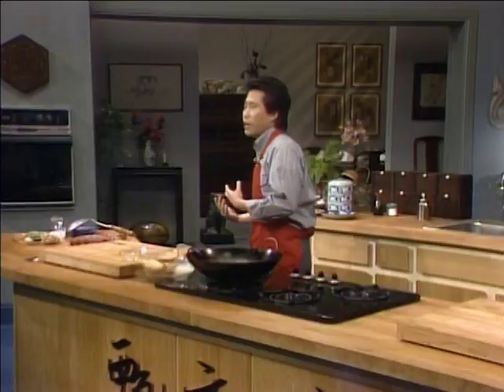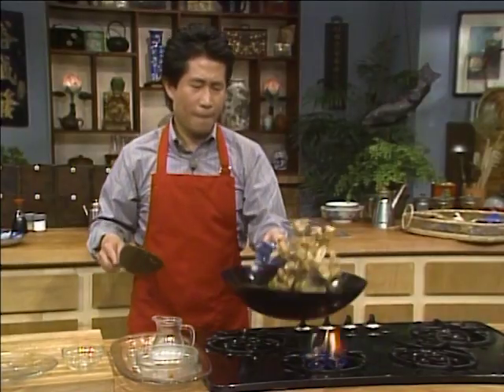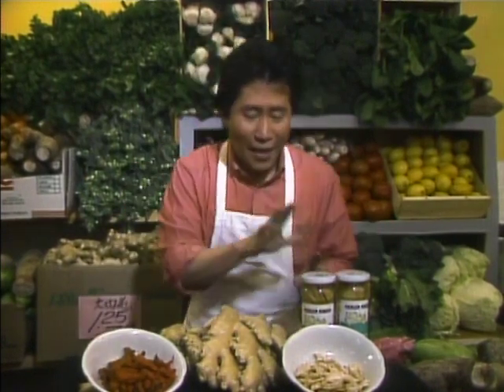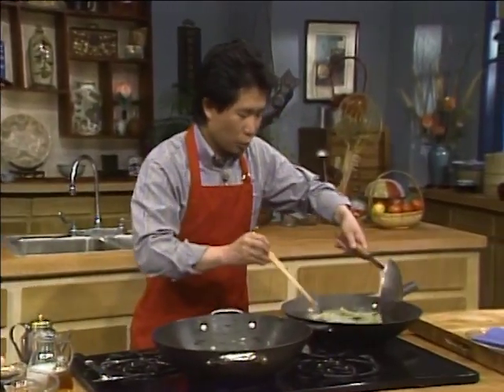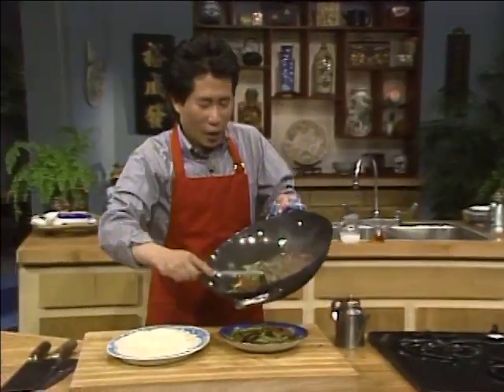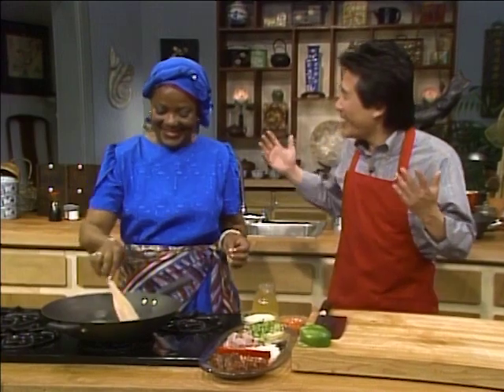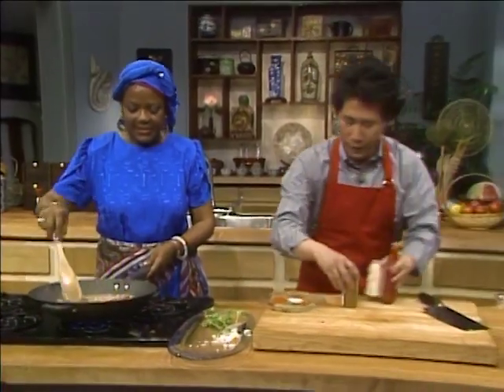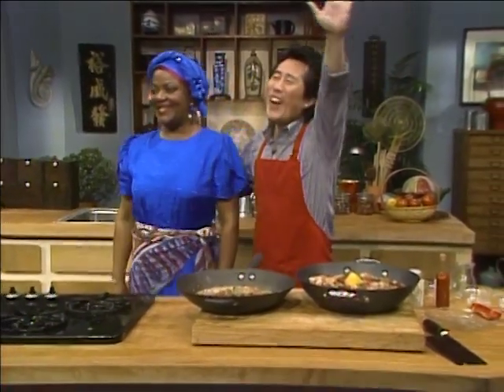Spice Up Your Life with Szechuan and Cajun Recipes | Yan Can Cook | KQED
The kitchen heats up in this episode of Yan Can Cook as Martin shares his favorite spicy dishes. After kicking things off with a Szechuan style spicy boneless chicken (0:44), Martin leaps into the fray as he heroically tackles two fiery dishes at once - dry fried green beans with pork (8:59) and peppered beef (11:09).
For his grand finale, Martin welcomes special guest TJ Robinson, who ran the beloved Cajun/Creole restaurant TJ's Gingerbread House in Oakland for decades. The two masters collaborate on a zesty jambalaya (17:30), combining shrimp, sausages, and traditional spices from their respective cultures. Stock up on chilis, peppers, and ginger, heat up your wok, and ready those taste buds; It's time to add spice to your life!
Skip intro (0:19)

Yan Can Cook
Season 3, Episode 14, 1988